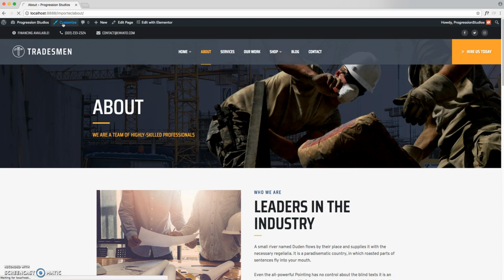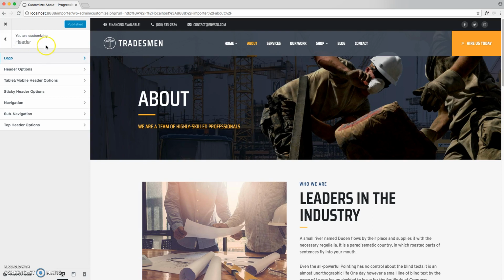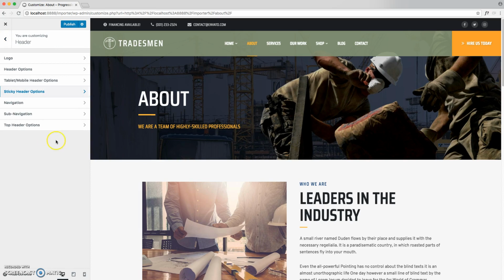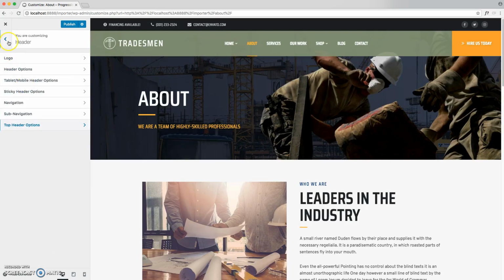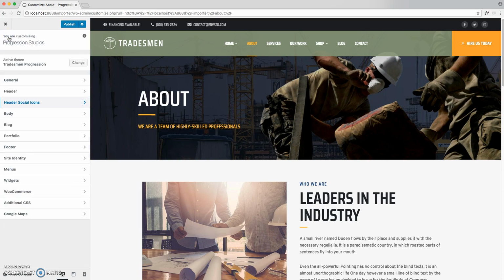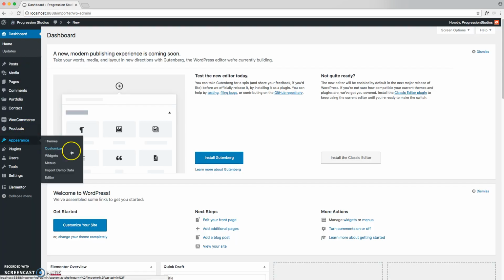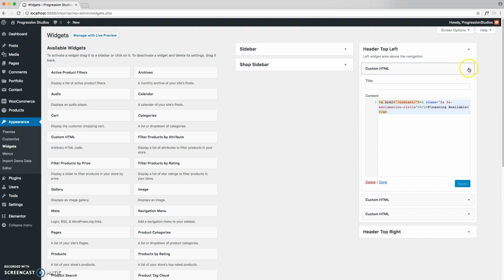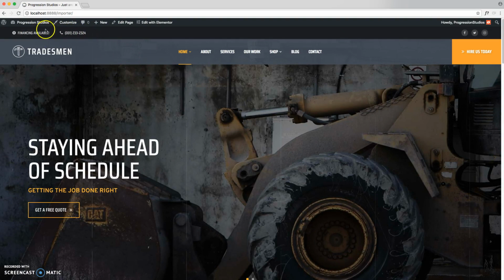Tradesmen Top Header & Theme Options